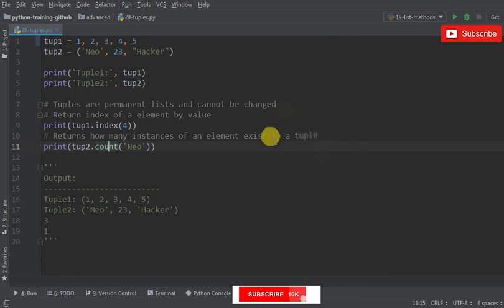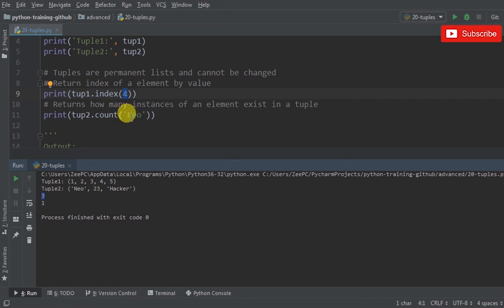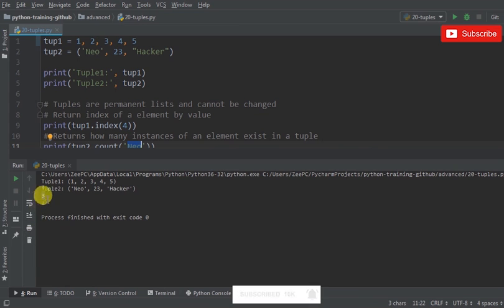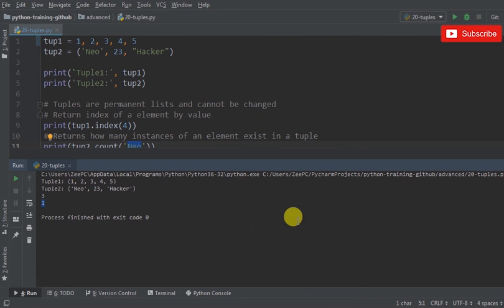Python Tutorials - Working with Tuples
Do you want to learn python? Then follow along on this course with me. In this video, we learn about Tuples in python.